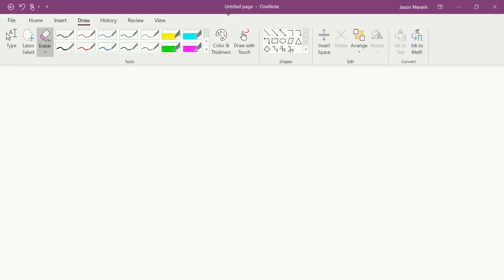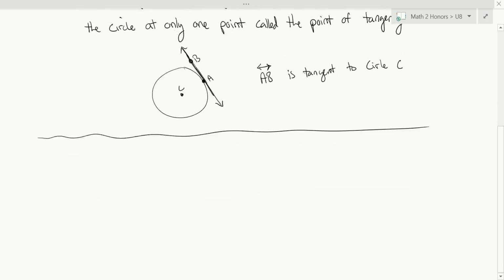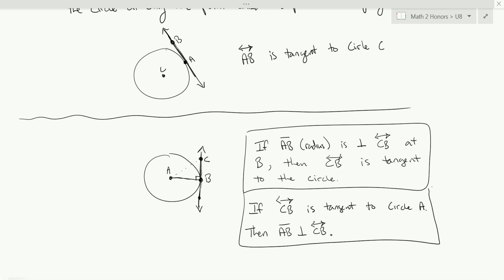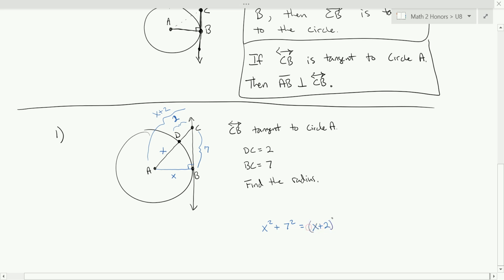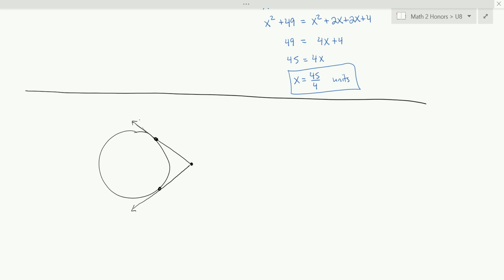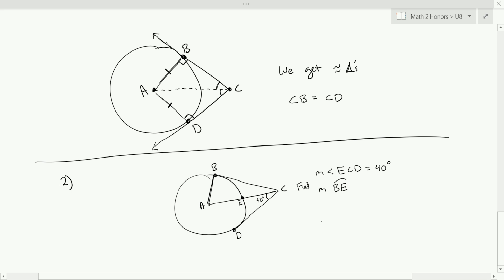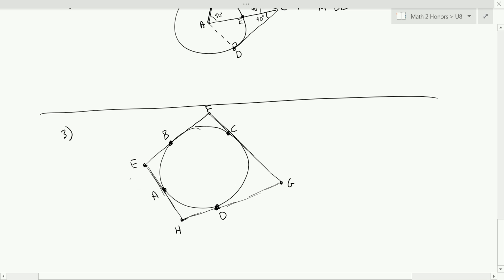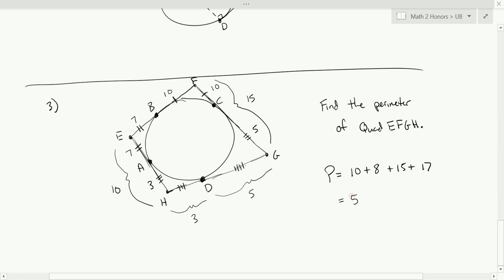Tangents and Circles (M2 Notes 8.3)